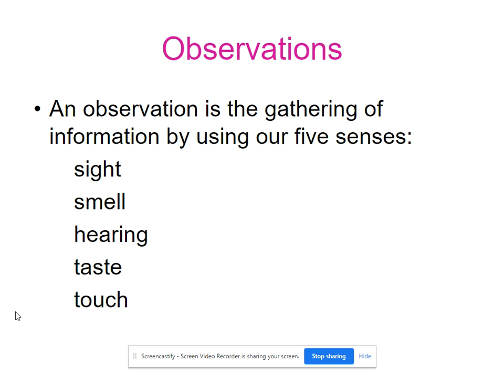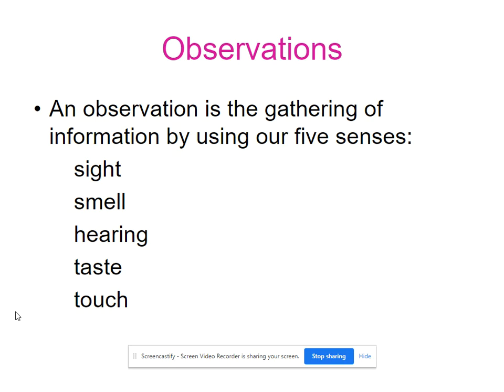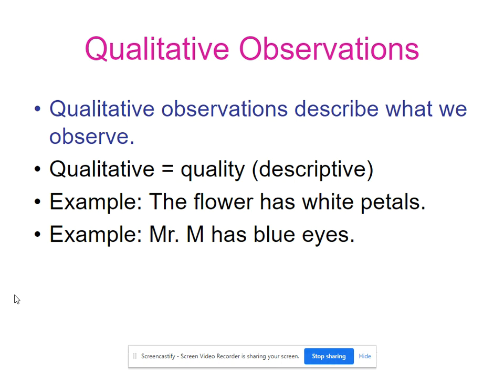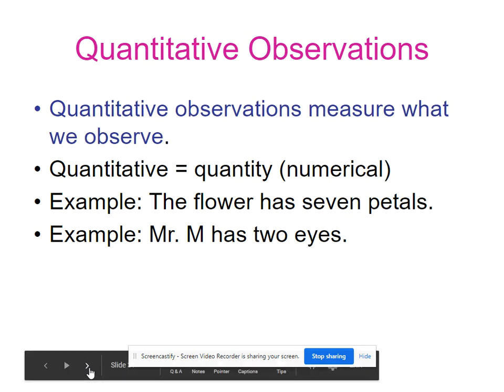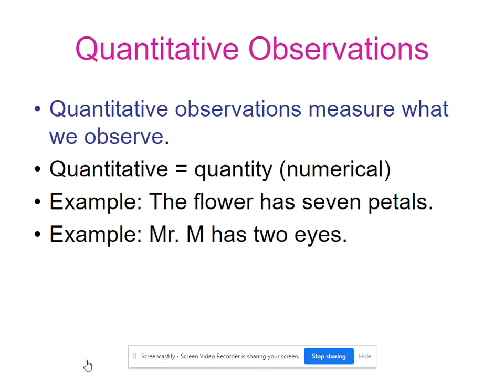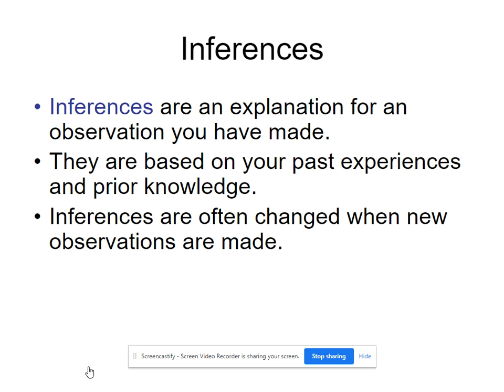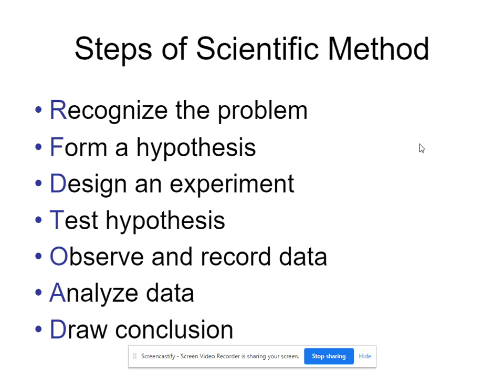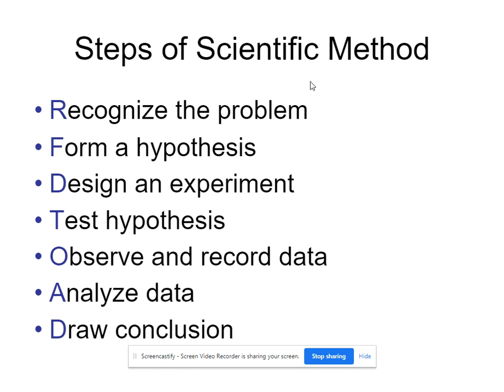Unit 1 Video Lesson 2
Biology Unit 1 Video Lesson 2